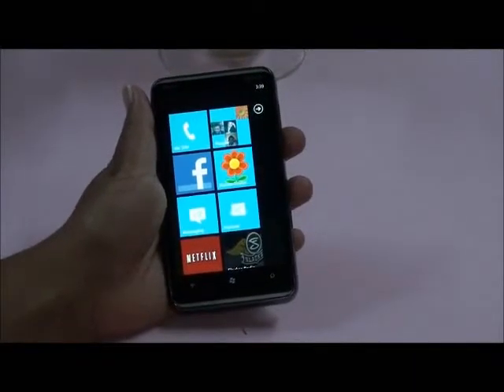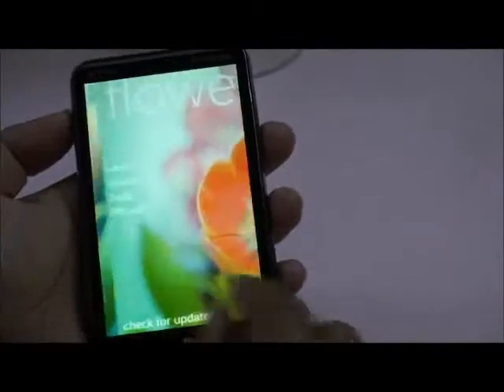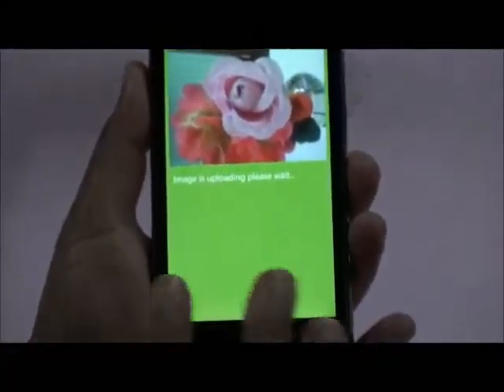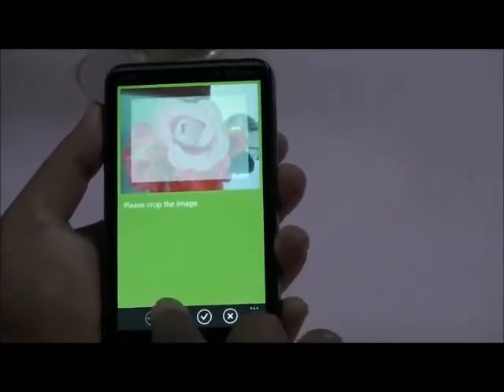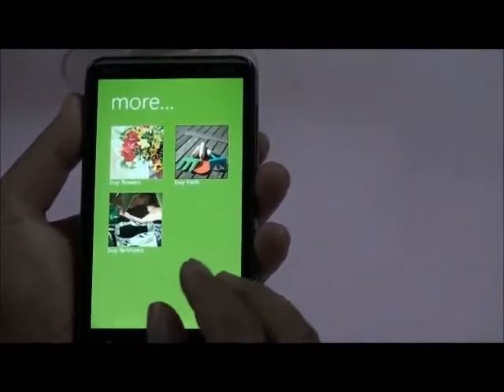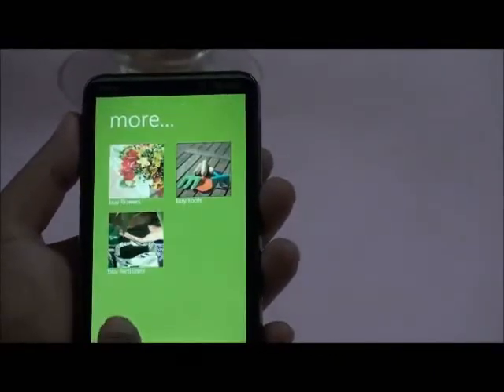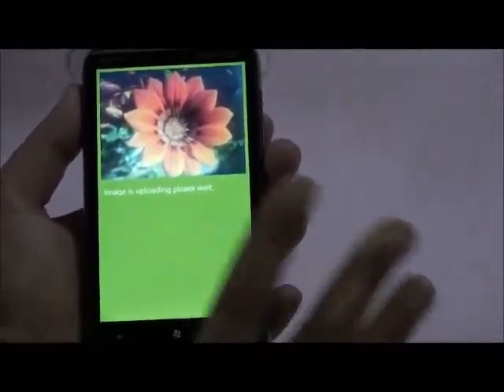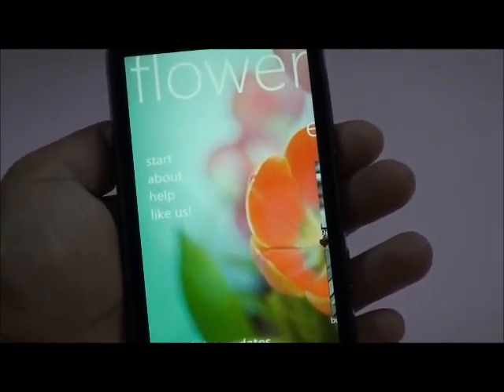Flower Finder App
This video describes the Flower Finder App developed by Sonika Manandhar, Suman Shrestha and Parina Shakya at Microsoft Innovation Center Nepal (MIC Nepal) which was for an organization based out of Singapore: Vodaro.